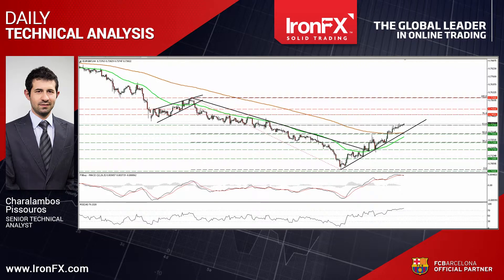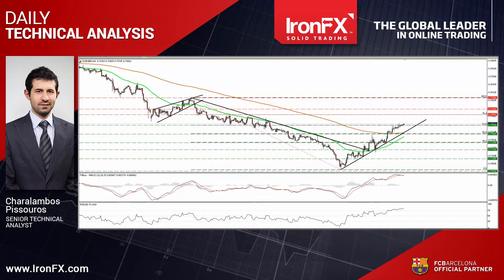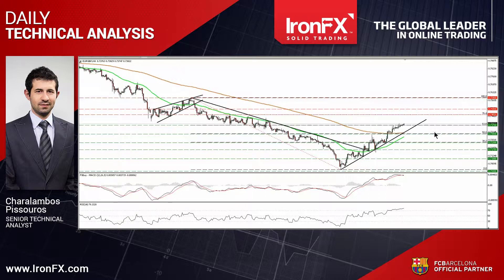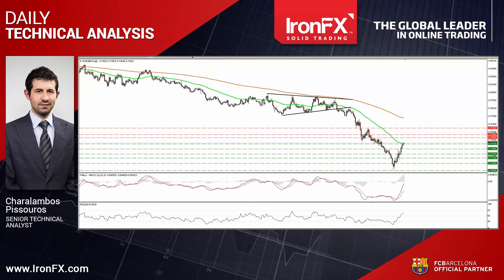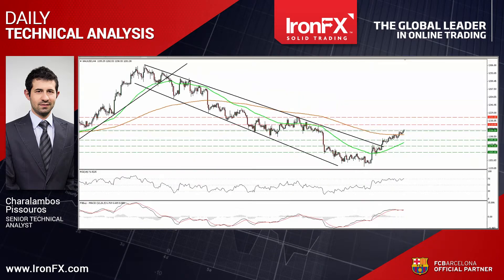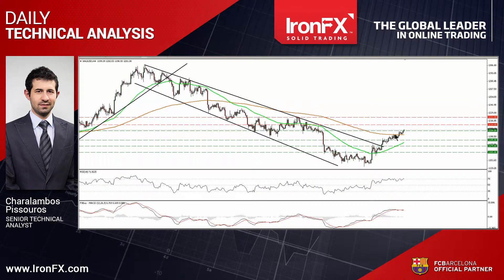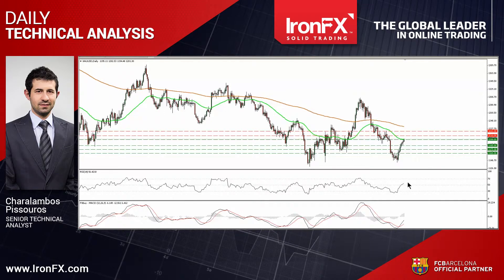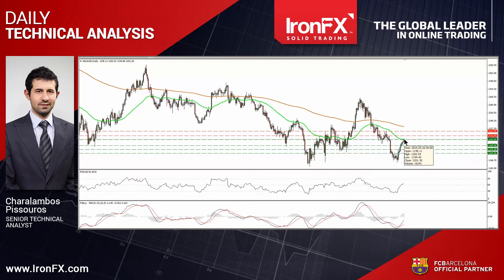IronFX Global Technical Analysis 26.03.2015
On a daily basis IronFX Global FX strategy team comment on the world economies and speaks about the forex calendar of economic announcements. Join us for more technical and fundamental analysis